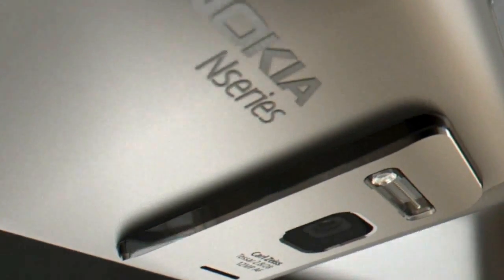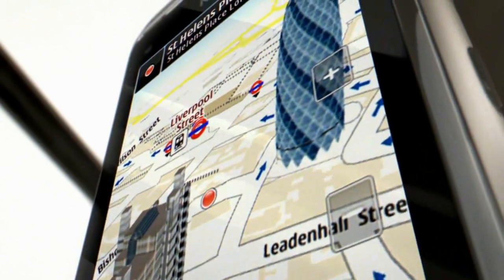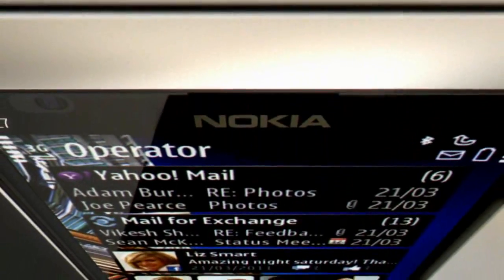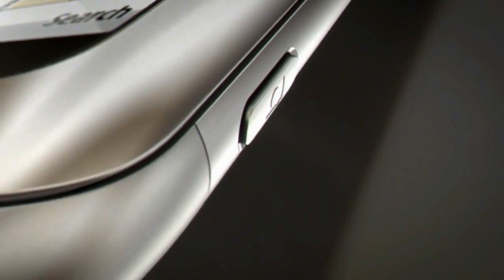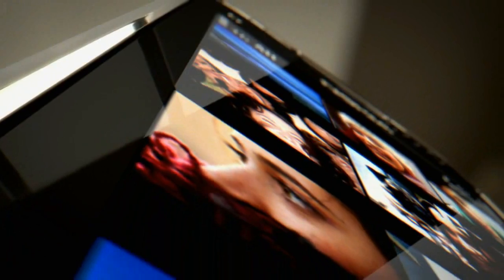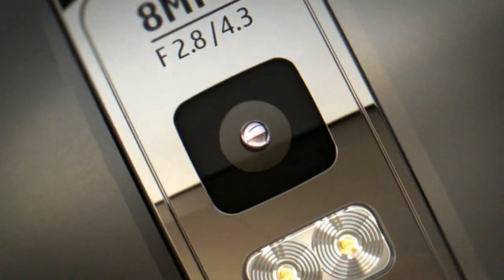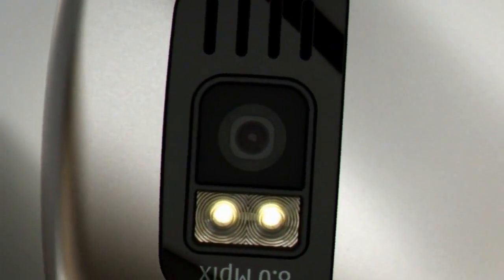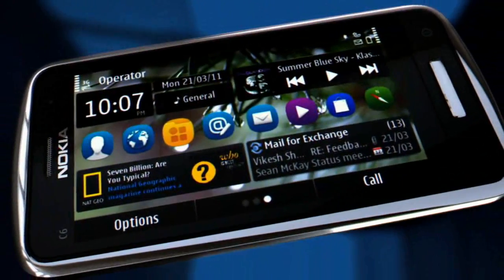Symbian Anna Running on Nokia N8, E7, C7 and C6-01